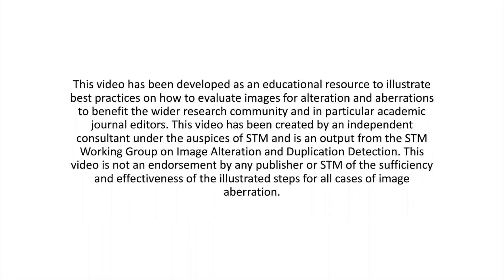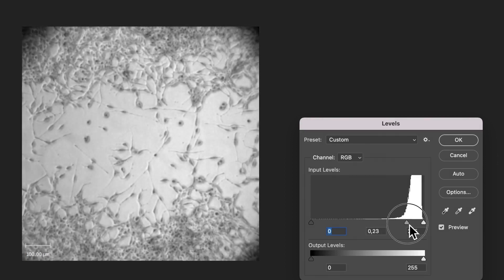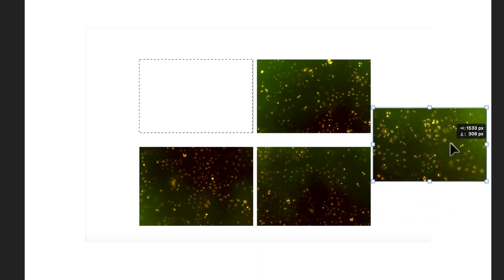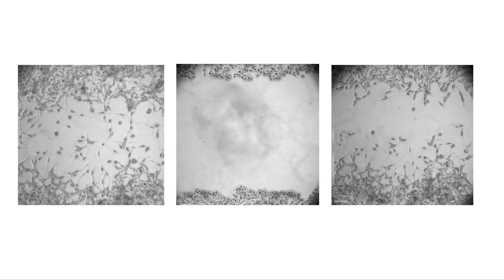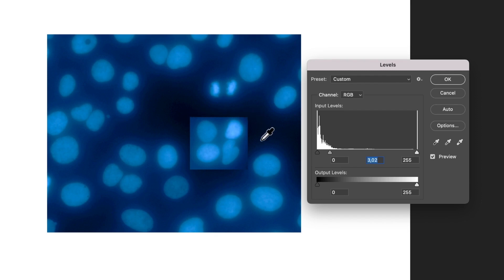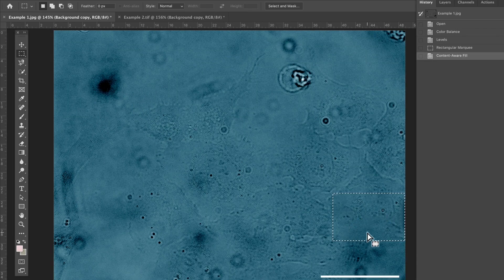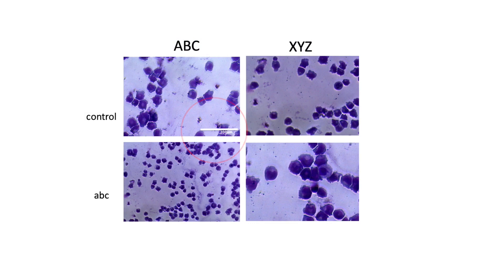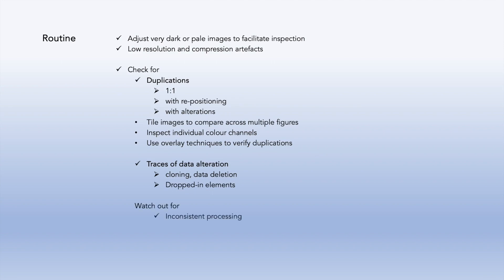Image alteration and duplication in scientific publications — Module 3 Microscopy Images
In this third video in our Image Integrity in Scientific Publication series, we focus specifically on microscopy images — looking at some typical issues that you might regularly come across during your image screening routine. Here, we offer tips and techniques to better detect and verify irregularities.

Explore more resources developed through STM's Image and Alterations Working Group